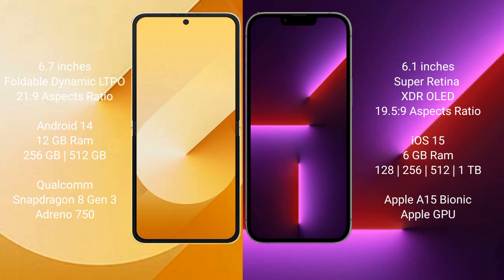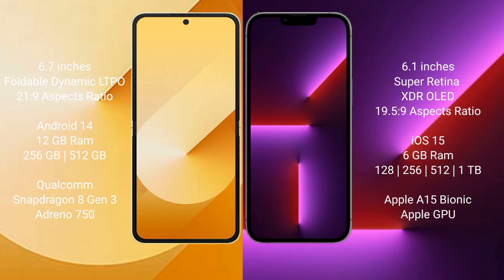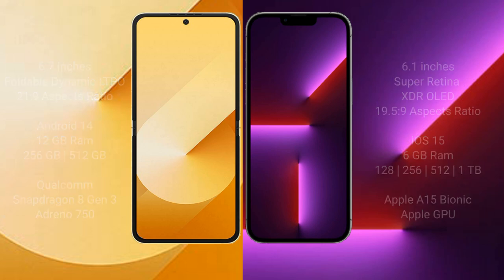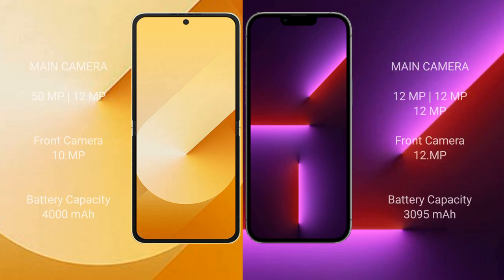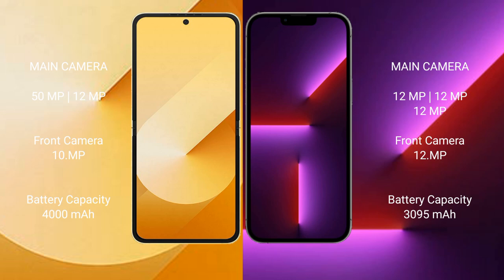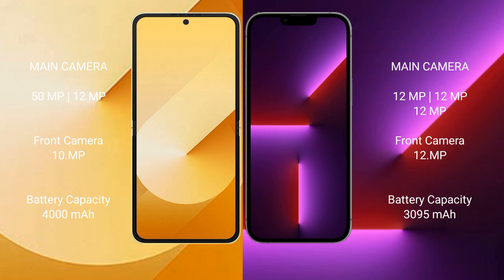Samsung Galaxy Z Flip 6 vs iPhone 13 Pro Review